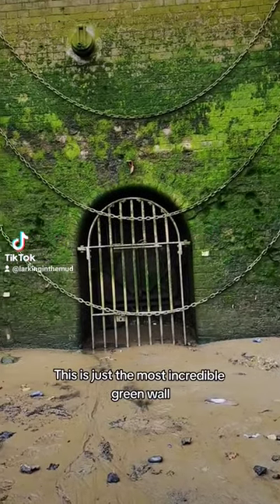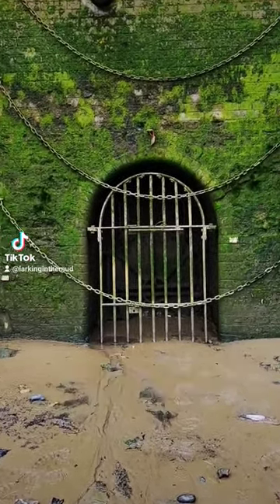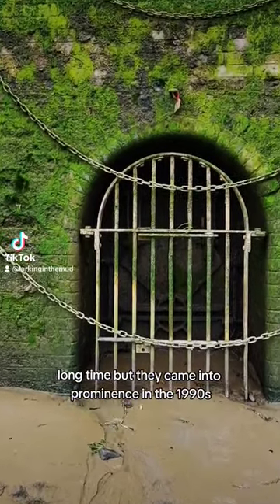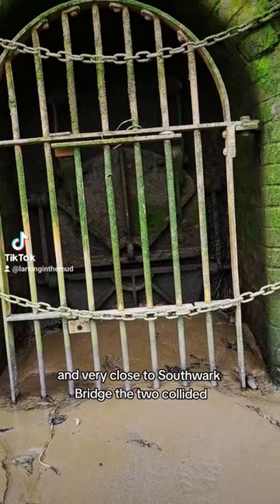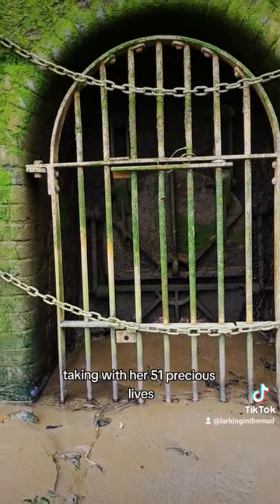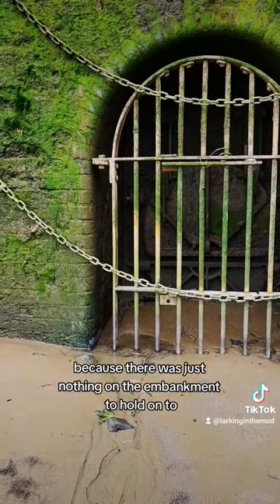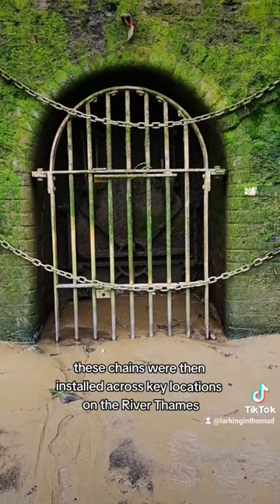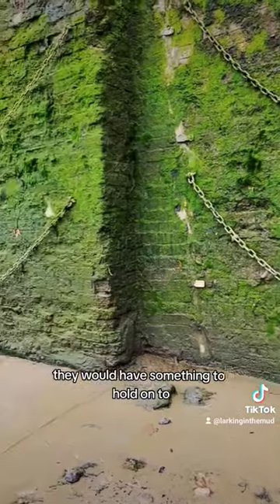The Sinking of The Marchioness - Mudlarking on the Thames